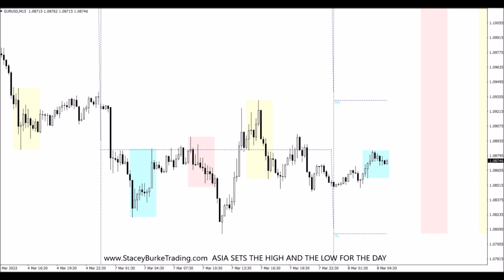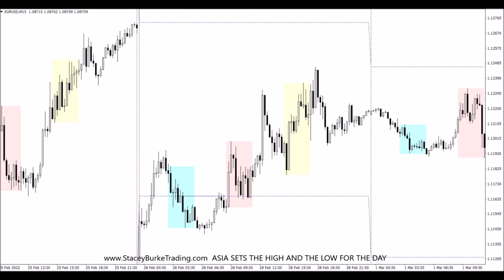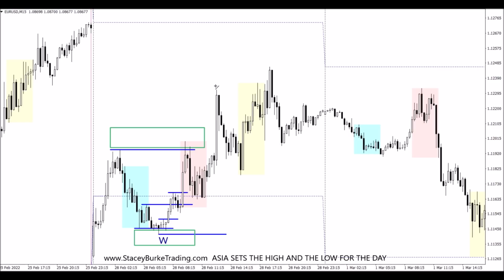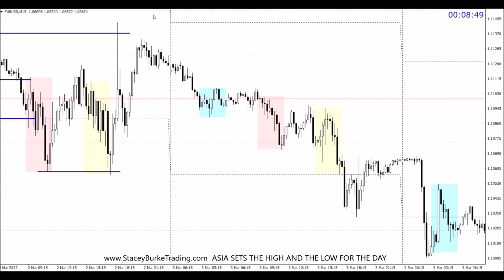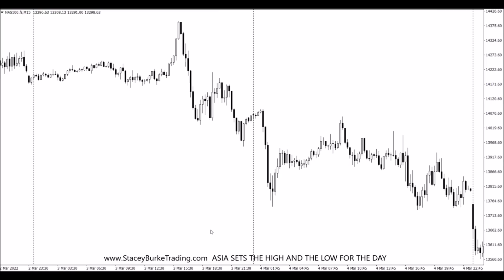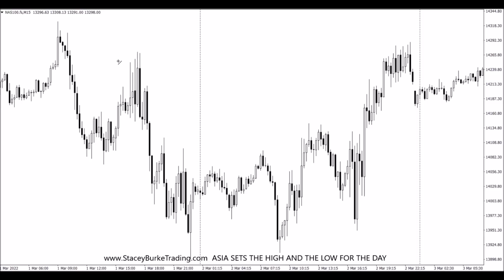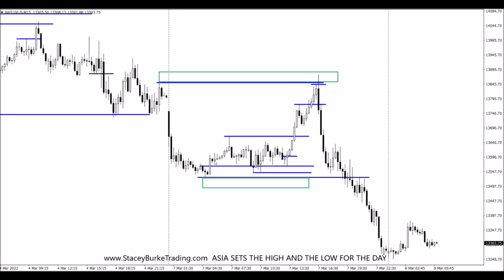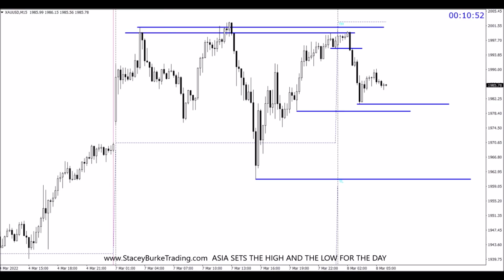ASIA SETS THE HIGH AND THE LOW FOR THE DAY